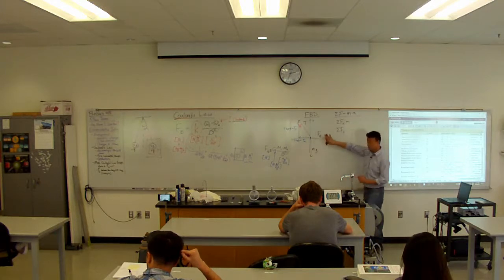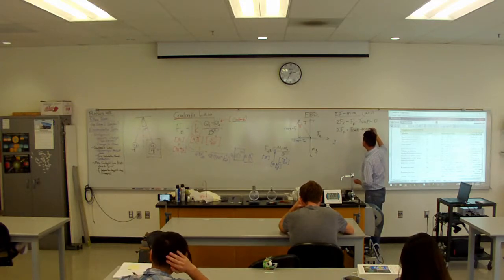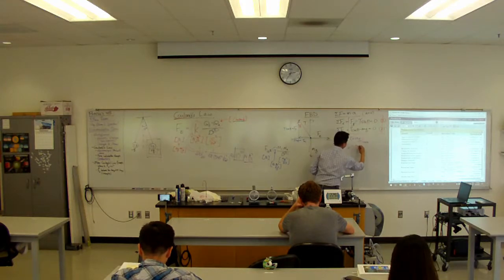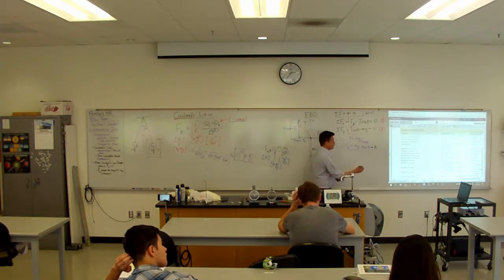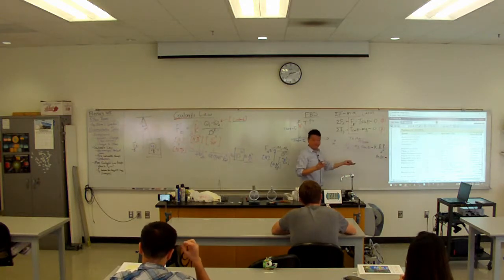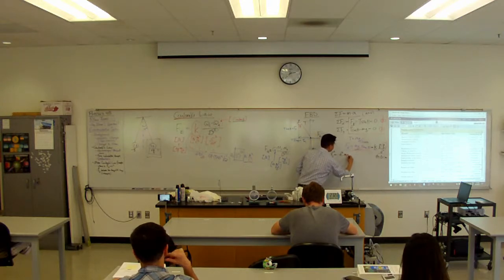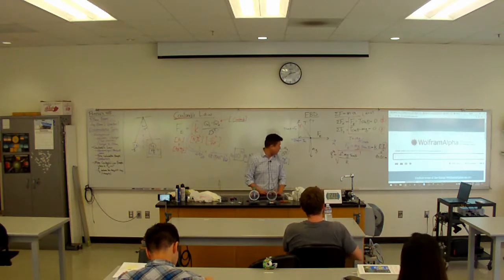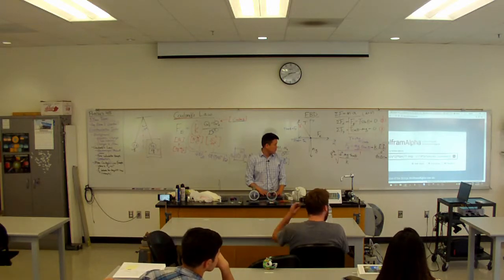Physics 4B - Forces Problem-Solving with Coulomb's Law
This video is deprecated and no longer maintained. For a set of videos covering similar topics, please (for analysis).